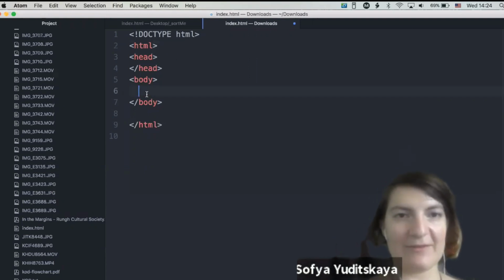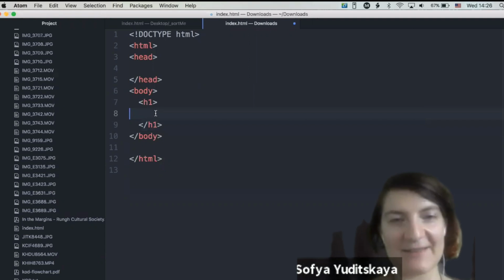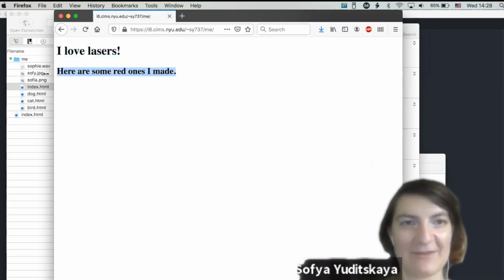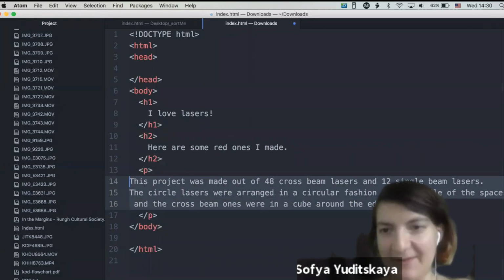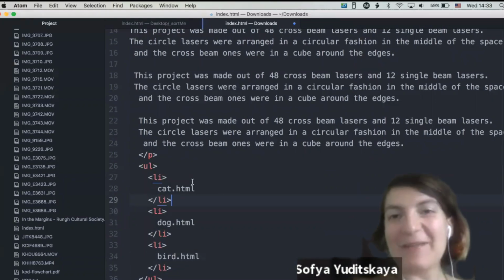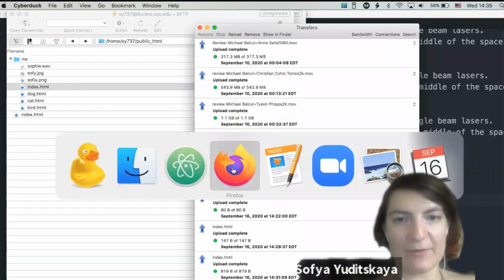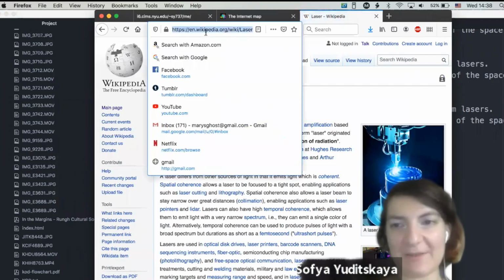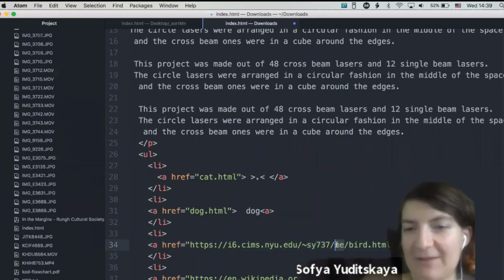html part 2